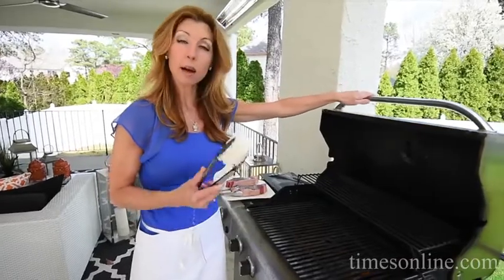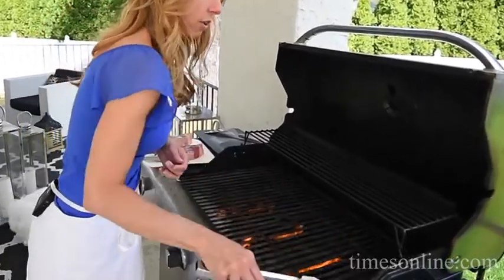Cook this: How to grill a perfect steak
Originally Published 05/22/2015 - In this week’s edition of Cook This, chef Shereen Pavlides goes step-by-step to show how easy it is to serve up a perfect cut of meat for a backyard event.